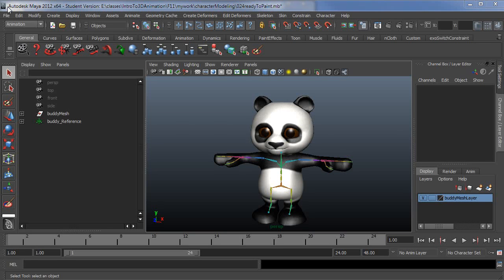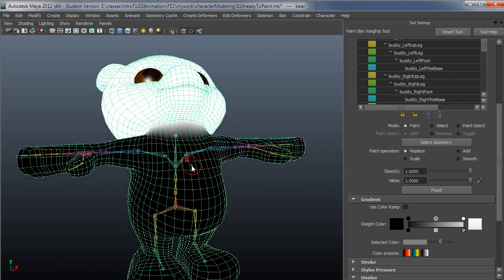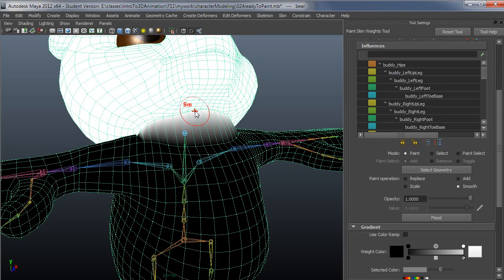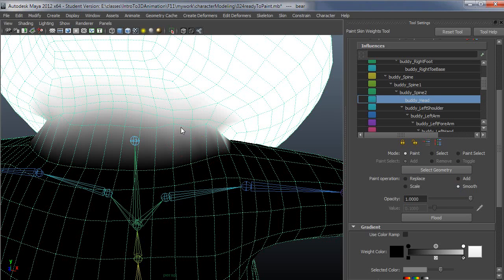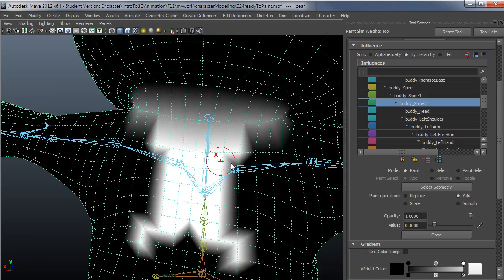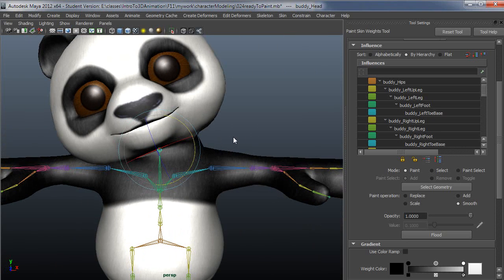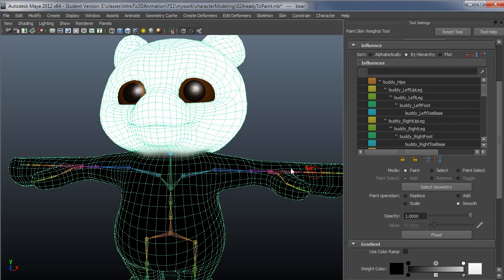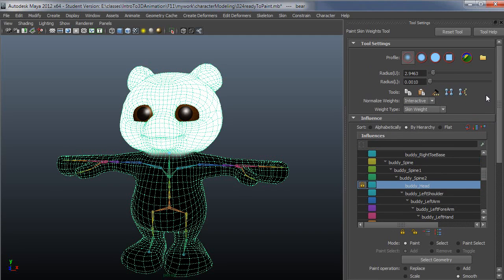Setting up Human IK in Maya 2012 pt6 Paint Skin Weight Tool And Techniques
Basic overview of the paint skin weights tool and some basic painting techniques.